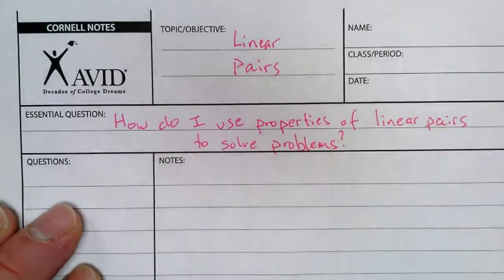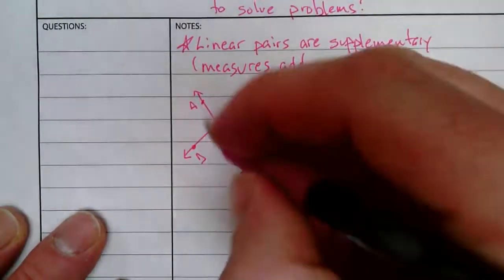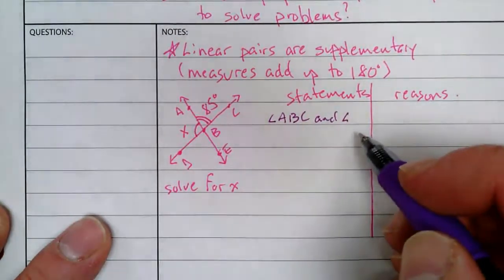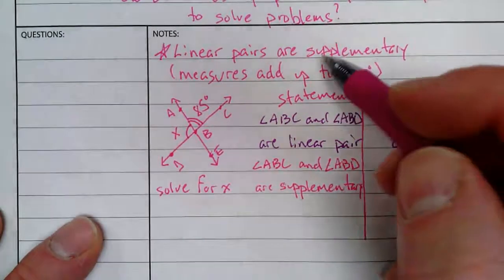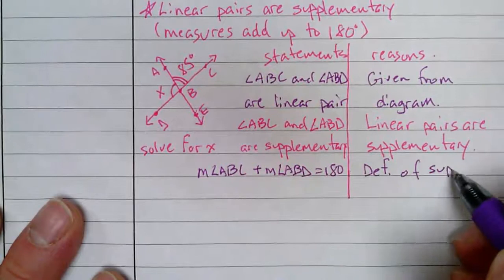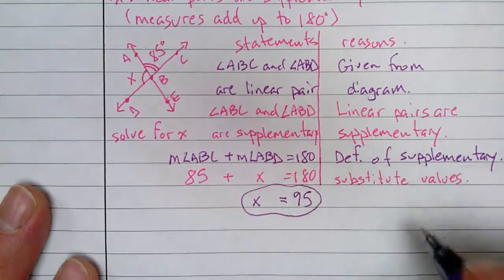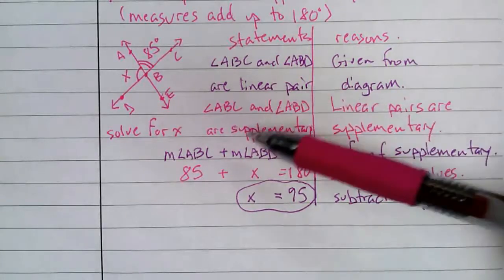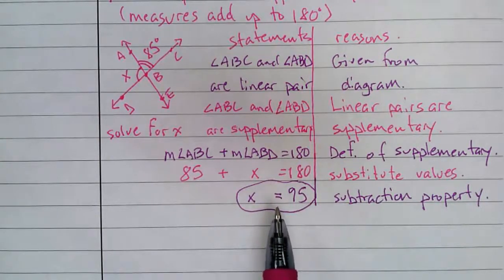How to use Properties of Linear Pairs to Solve Problems I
Learn how to solve problems using linear pairs.